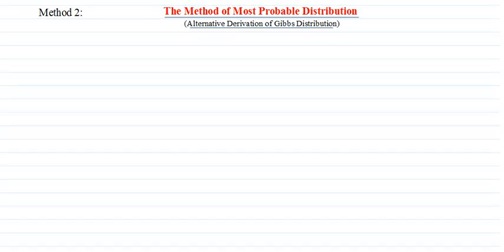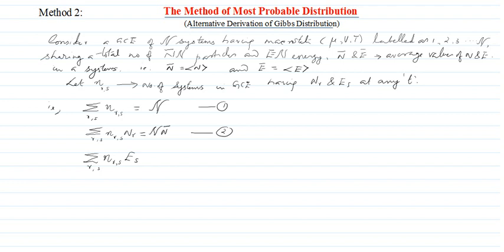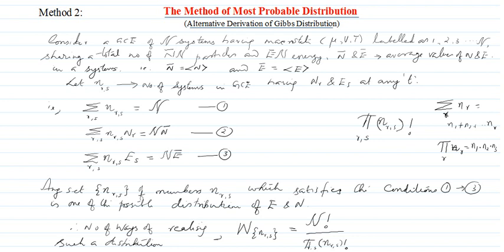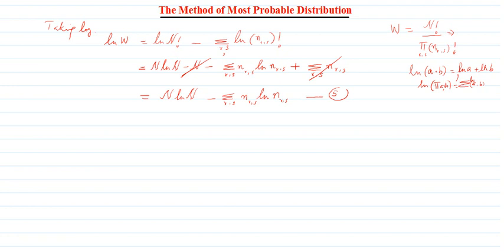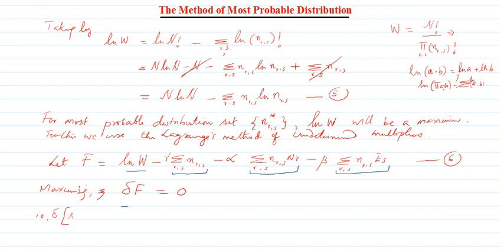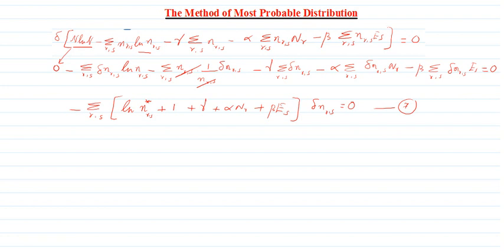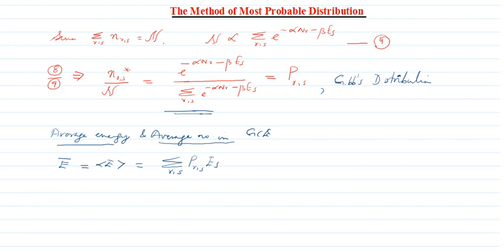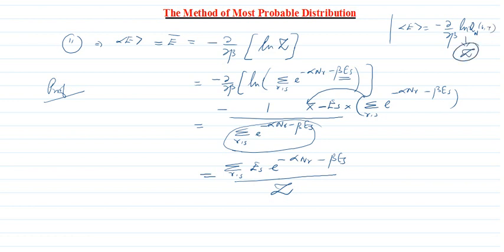Gibbs Distribution by the Method of Most Probable Distribution